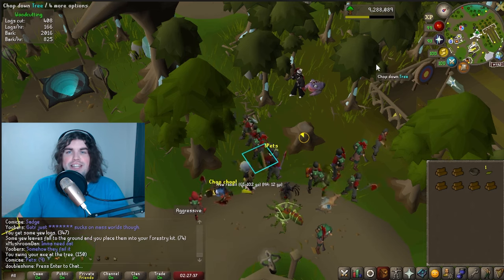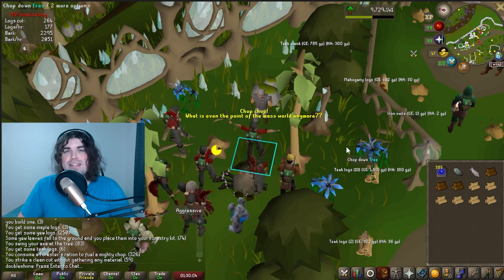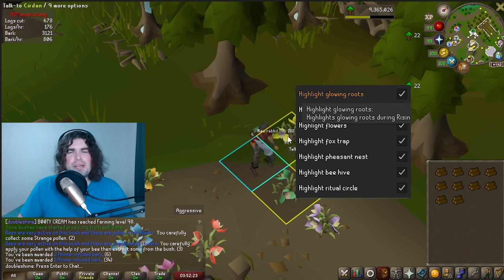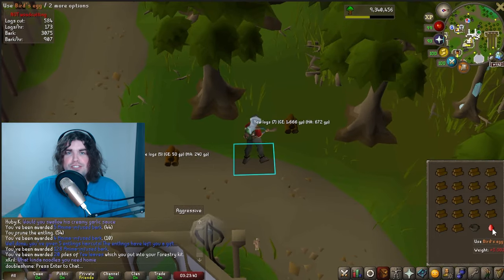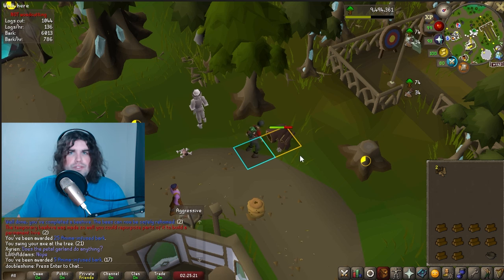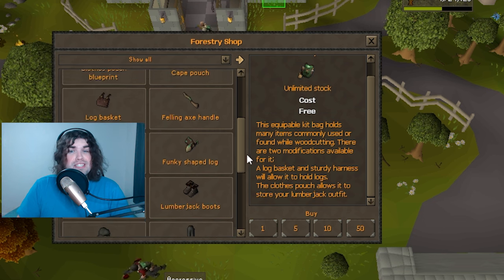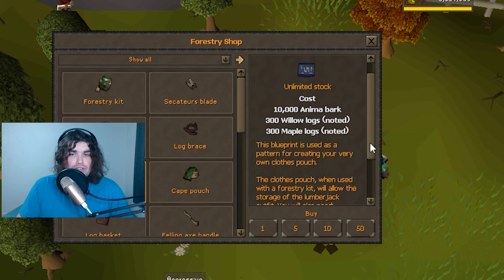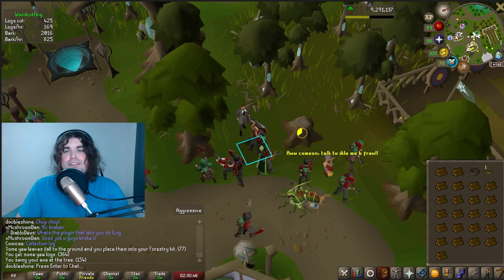Forestry in 2024 ~ OSRS Quick Guide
5 Minute Forestry Guide! I've really been enjoying Forestry lately and am getting a surprising good amount of cash for training it lately.

Hoping to hunt for that fox pet soon!

0:00 - Forestry Overview
1:01 - Events
3:09 - Rewards

~OSRS Clan: doubleshine